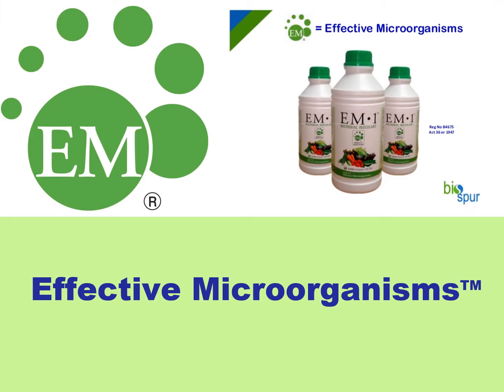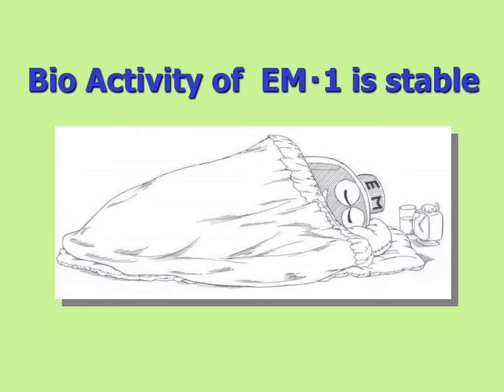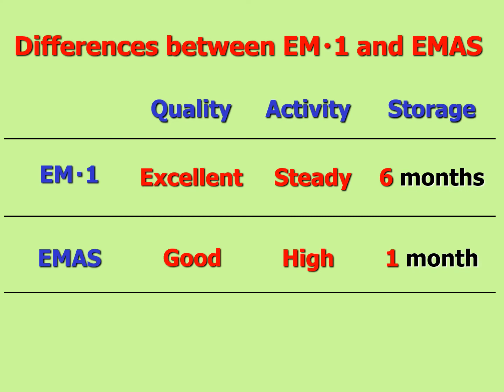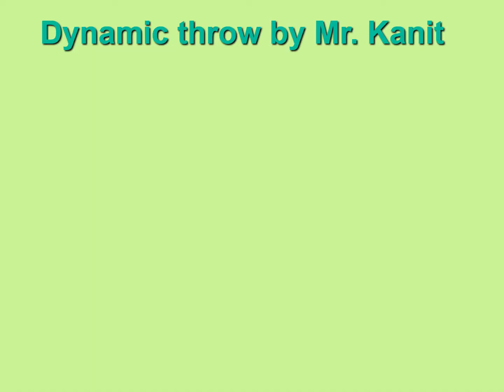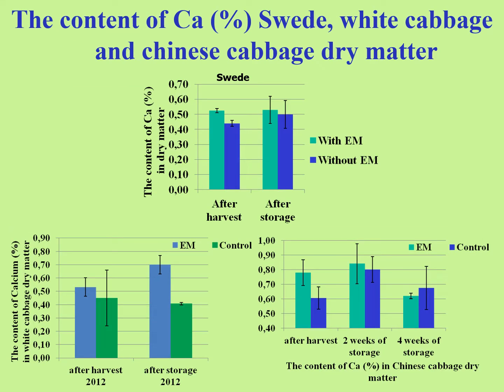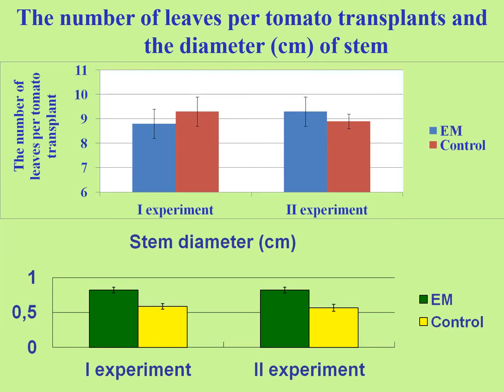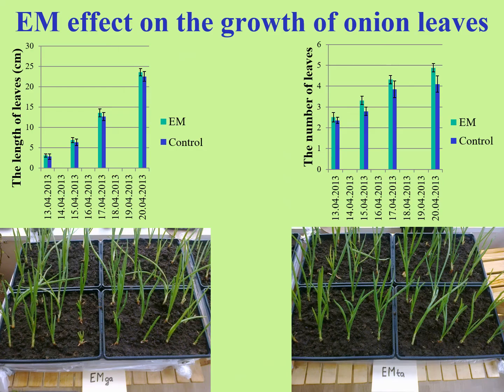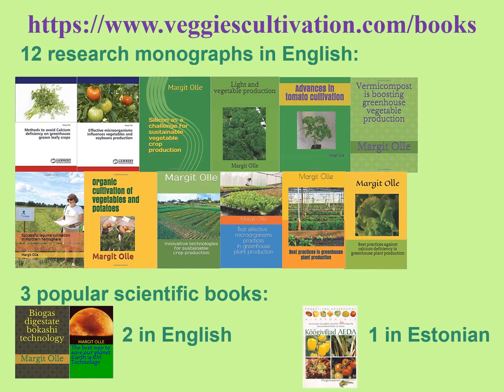Bokashi technology to recycle biowaste into an organic fertiliser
Margit Olle, NPO Veggies Cultivation, Estonia

Bokashi technology is a straightforward yet innovative technology to recycle and valorise various kinds of biowaste into a nutrient-rich product that can be used as an organic fertiliser. Bokashi technology is a method for treating biowaste in general and food waste in specific, using controlled lactic acid fermentation under anaerobic conditions. The term is based on a traditional Japanese method of the same name. The acidic and anaerobic environment quickly suppresses the viability of pathogens so even contaminated biowaste can be recycled. The Bokashi technology is almost absent in Europe at the moment. Bokashi technology – coming from Asia (Japan) – is an innovative technology to improve soil fertility, plant health, yield and food quality. This technology has a huge potential to be applied also in Europe, but the right methodology should be developed based on the knowledge of temperature regimes for effective microorganisms that will influence the crop production.